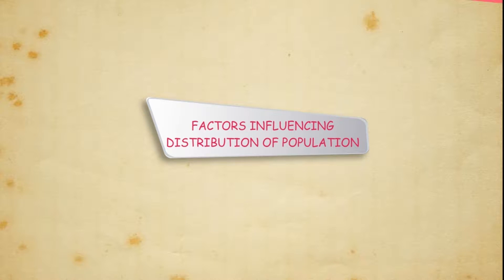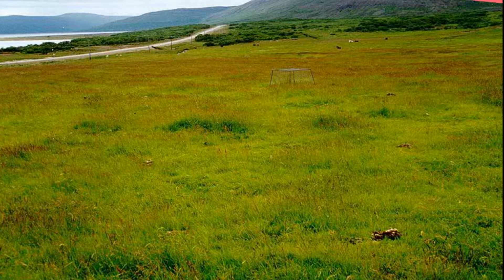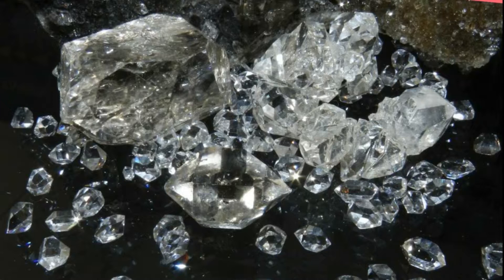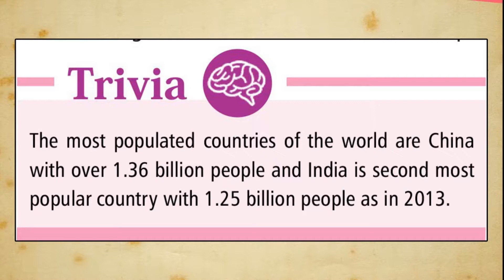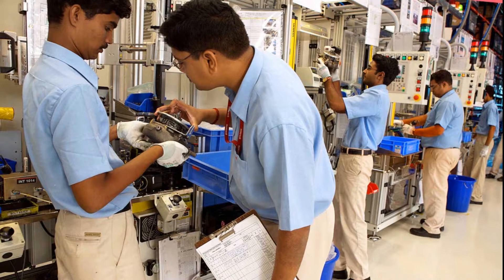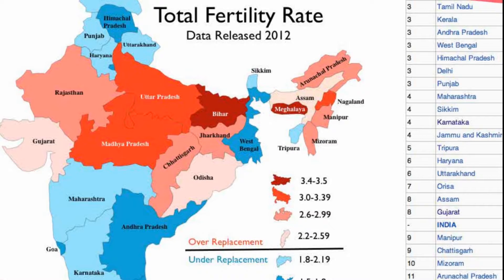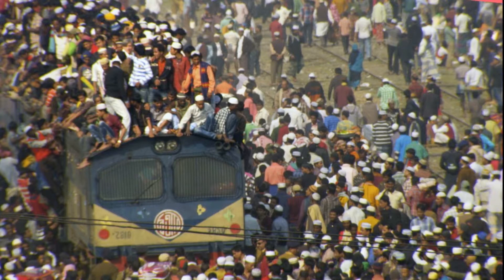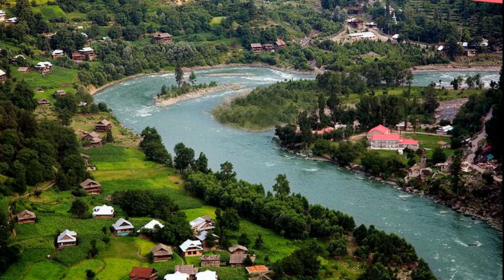FACTORS INFLUENCING DISTRIBUTION OF POPULATION class-8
"This is an animated video of Kriti educational videos that explains about the factors which are mainly responsible for the distribution of population. It is an established fact that population of any area or country of the world is not constant and changes with time. This video also tells about the factors which are affecting the growth of population. It also tells about the different aspects of population like Birth Rate, Death Rate, Immigration etc. Contents of video:
1. Factors Influencing Distribution Of Population
2. Population Change
3. Growth Of Population
4. Population Change – Patterns